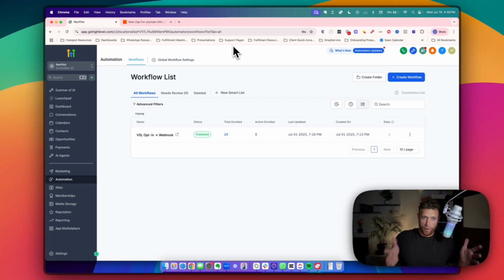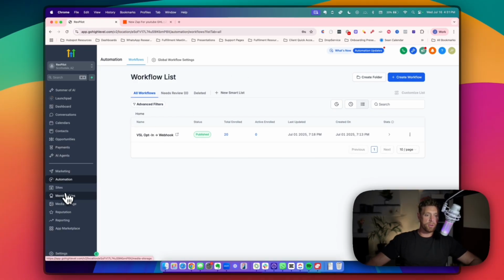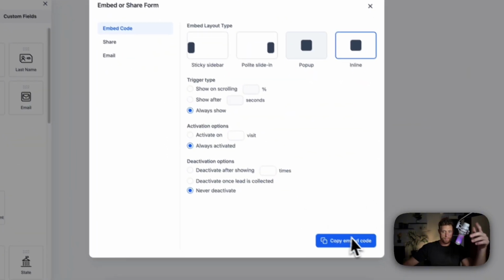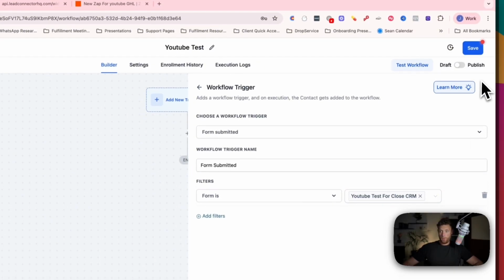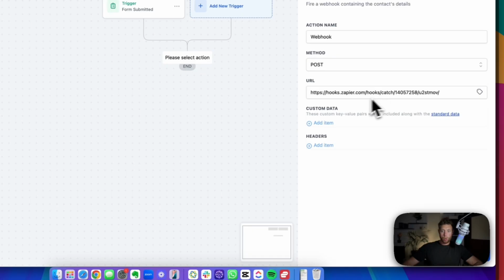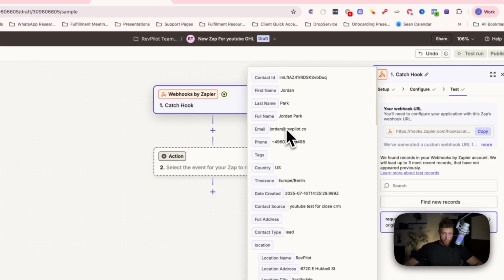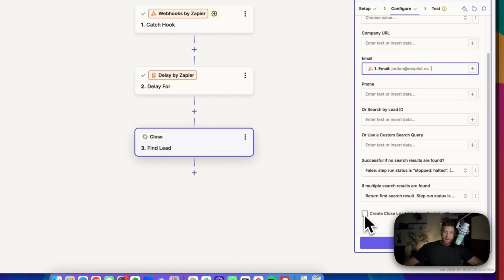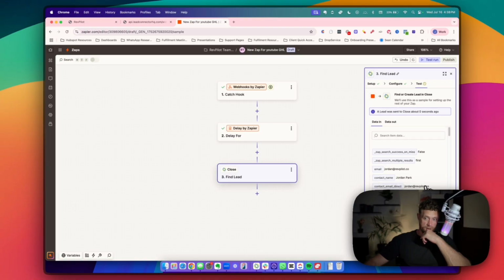Close CRM + GHL: The Integration Every Sales Team Needs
Struggling to connect Close CRM with GoHighLevel (GHL)?

In this quick tutorial, I’ll walk you through the fastest and easiest way to integrate Close CRM with GoHighLevel — even if you’re not technical.

We’ve used this exact integration to help clients streamline their lead flow, automate follow-ups, and close more deals without wasting time jumping between tools.

Whether you're a sales operator, agency owner, or a founder looking to tighten your tech stack, this setup will save you hours each week.

✅ What You’ll Learn:
- How to connect GoHighLevel (GHL) and Close CRM using automation tools
- What data to sync between platforms
- How to automate lead flow, call updates, and follow-up tasks
- The biggest integration mistakes to avoid

🛠 Tools Used:
- Close CRM
- GoHighLevel (GHL)
- Zapier or Make (optional for workflows)

💼 Best For:
✅ Sales teams looking to sync CRM + marketing
✅ Agencies running lead gen or appointment setting
✅ Founders building out scalable sales processes

💬 Got questions? Drop them in the comments — or request a custom integration walkthrough.